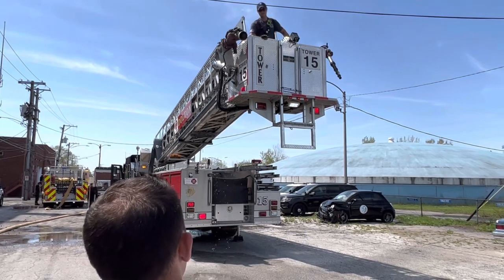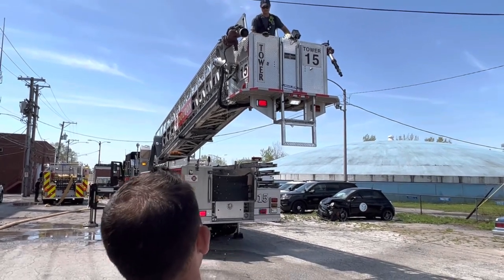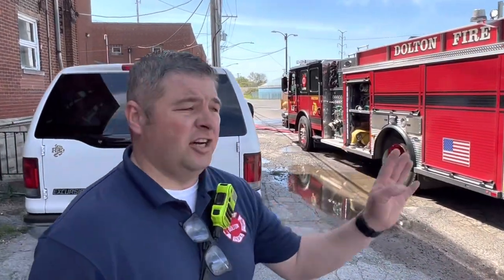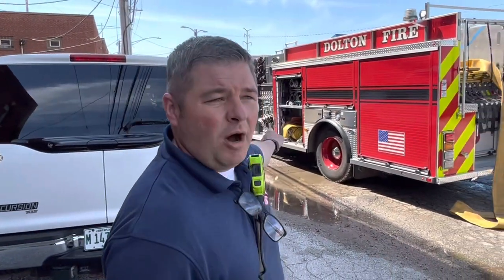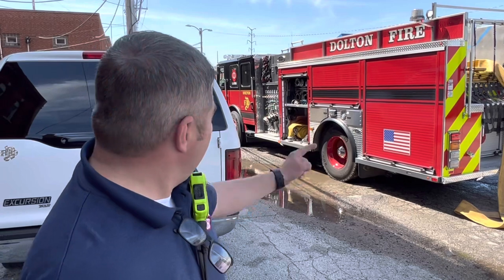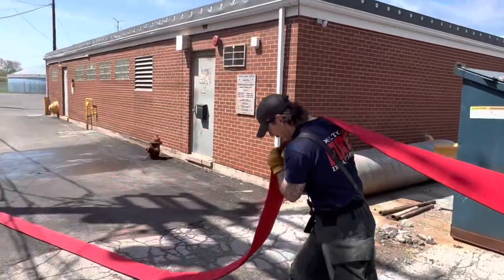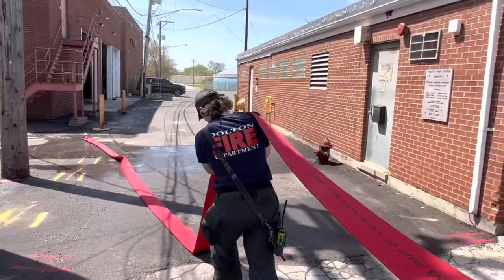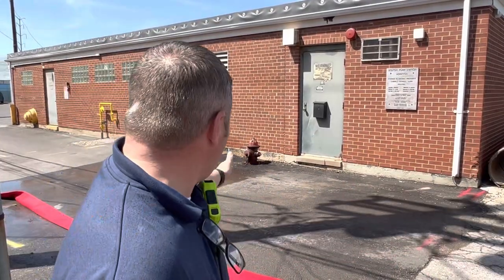Dolton Fire Department Relay Operations Training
The Dolton Fire Department performs required training objectives and training hours mandated by the Illinois Department of Labor and Insurance Service Organizations. In-addition, daily training is performed to meet the standards of the Office of the State Fire Marshal's office and the National Fire Protection Association.  The training conducted today consisted of Drivers Training, Fire Apparatus Engineer Training, Vehicle Placement, and Firefighter Safety.  The crew demonstrated obtaining a positive water supply with a proper relay operation from the engine to the tower ladder.  The crew then flowed water up to 2000 gallons per minute to demonstrate the proper flow in the event their was a fully involved structure fire.
The crew consisted of Captain Jermel Brim, Lieutenant Adam Farej, Engineer Chris Ill, Engineer Lance Bergeron, Engineer John Smith, and Firefighter Aldo Gomez.